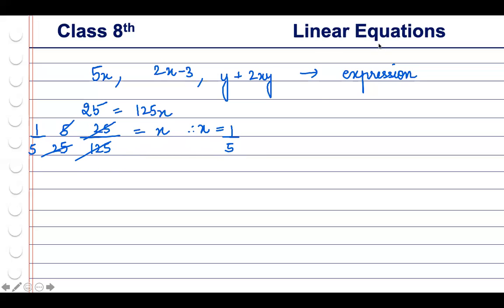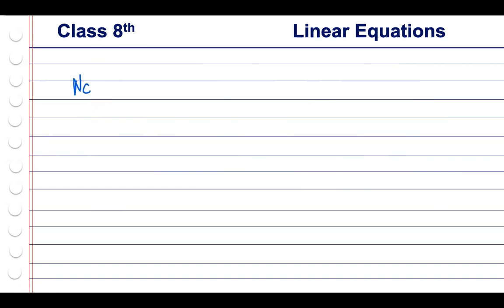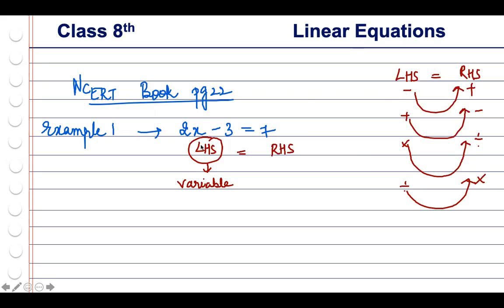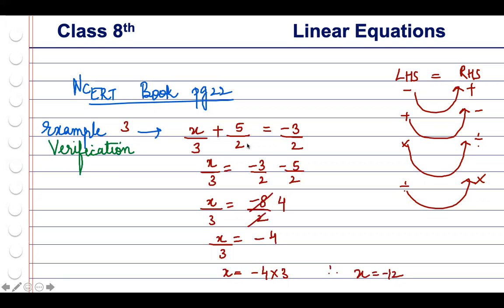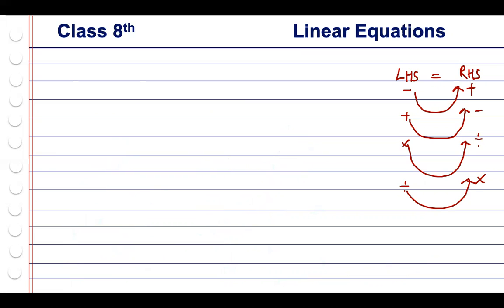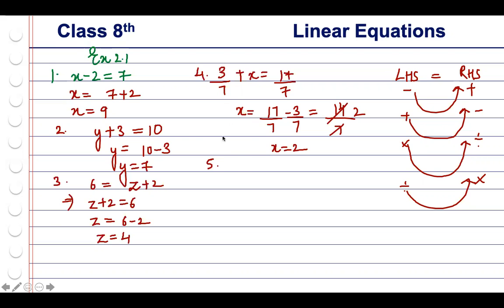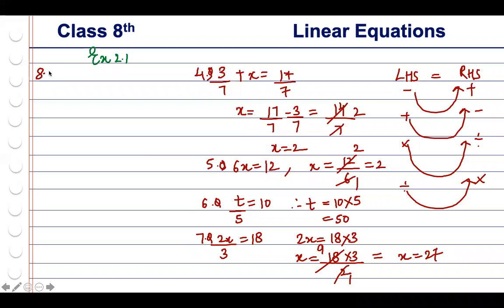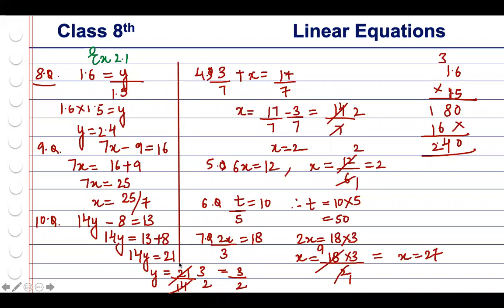Lecture 1 - Linear Equations (Class 8th)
Hello Students, In this lecture, we will be starting Linear Equations (Chapter -2 of Class VIII)